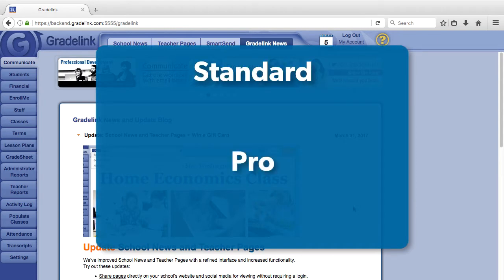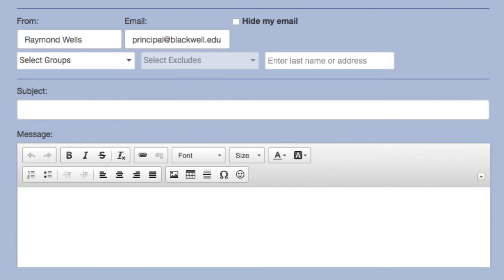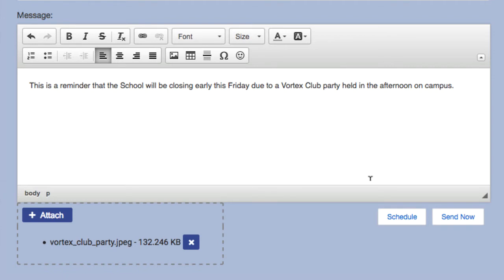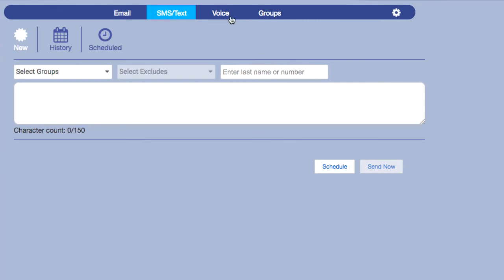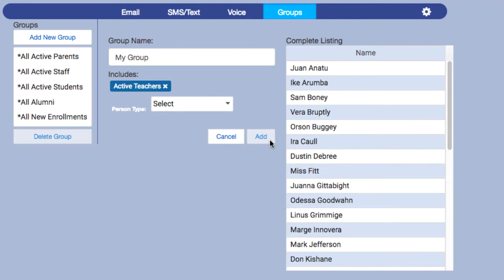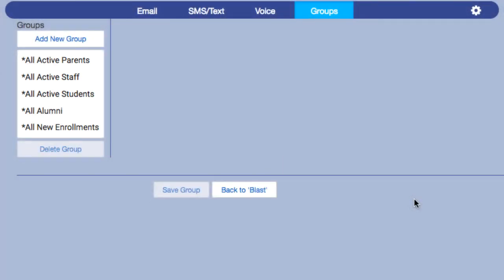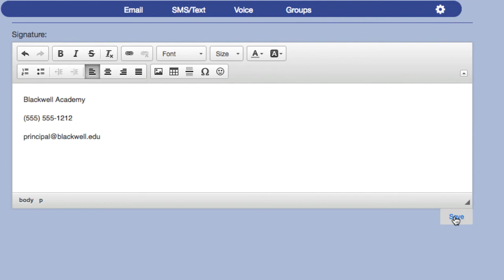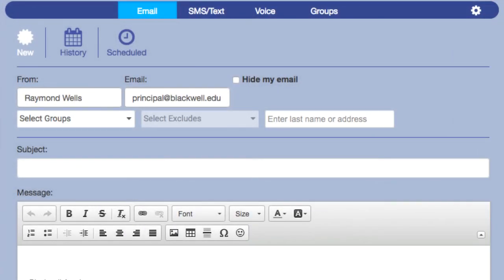SmartSend Pro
TAGS #️⃣